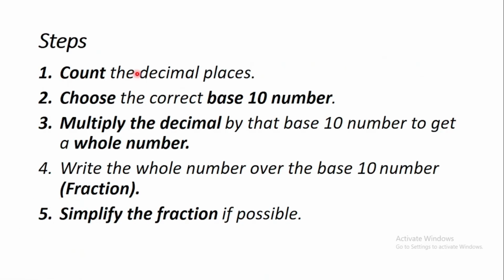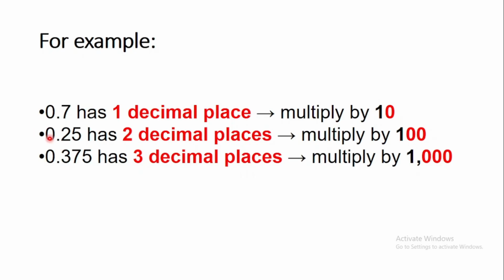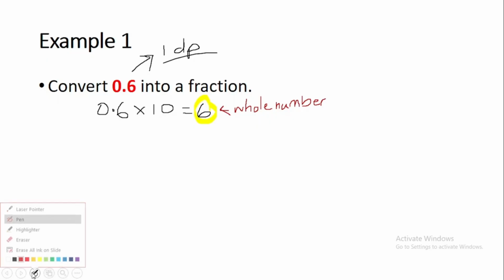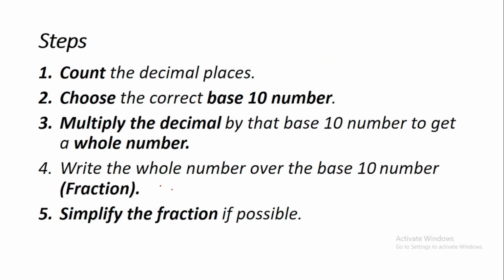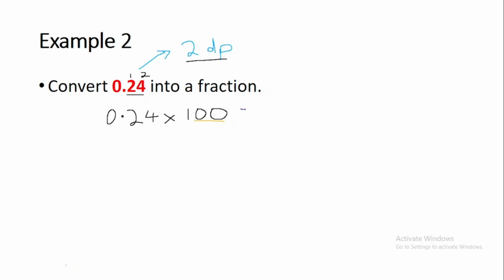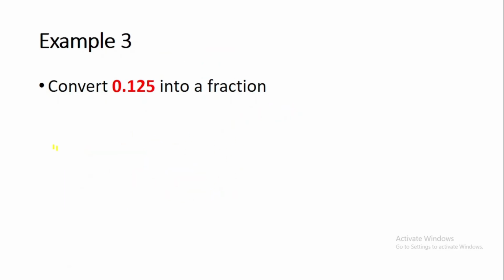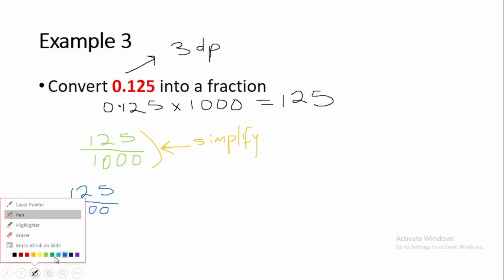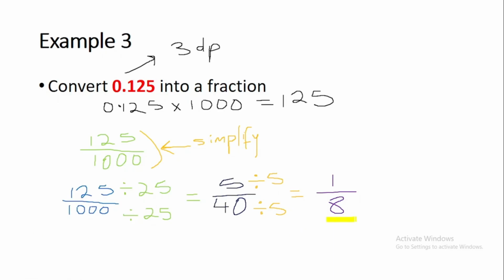How to Convert Decimal Numbers into Fractions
Struggling to convert decimals into fractions?
 Don’t worry, this video breaks it down in the simplest way possible!

In this lesson, you’ll learn step-by-step how to turn any decimal into a fraction, even if math usually feels confusing. Whether you're preparing for exams or just trying to improve your math skills, this method will make everything click.